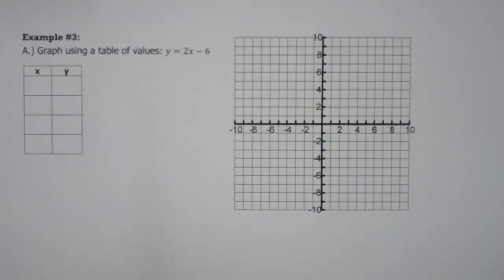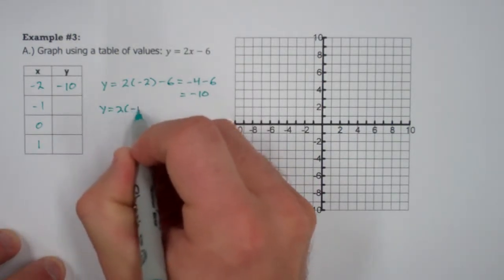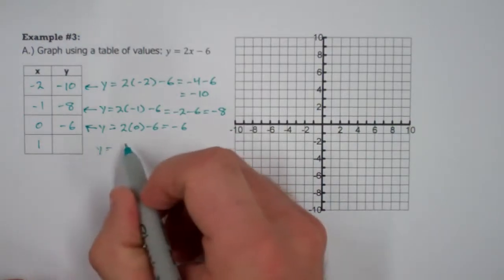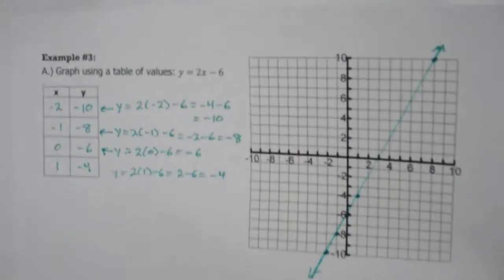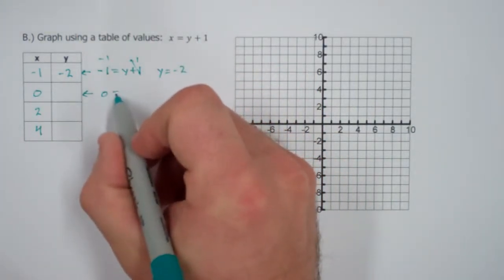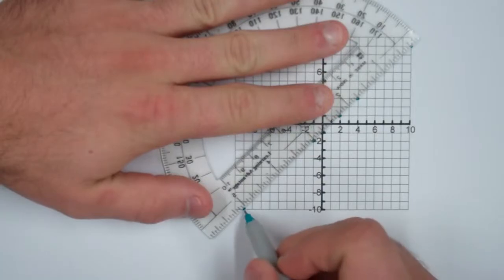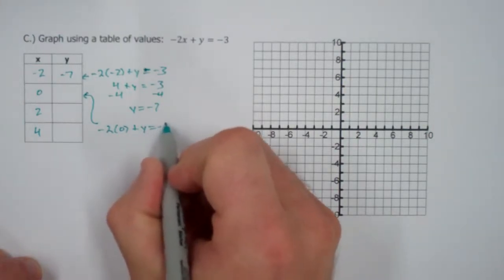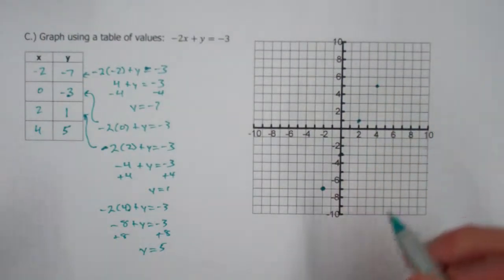2 6 Example 3